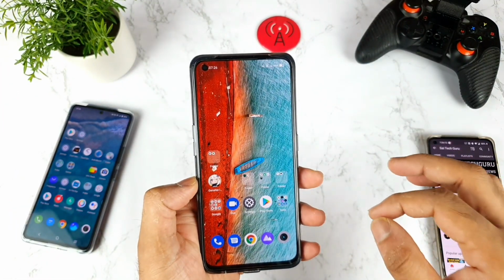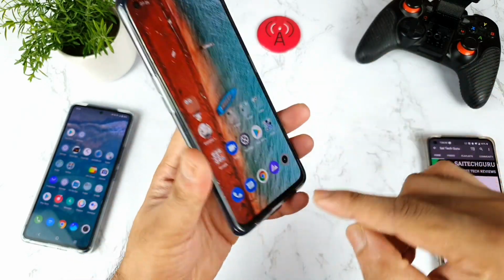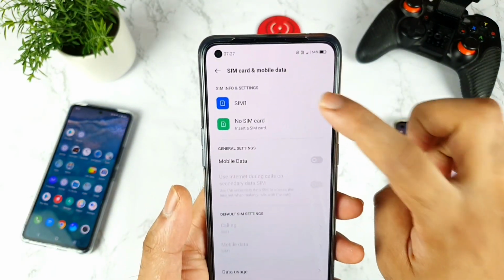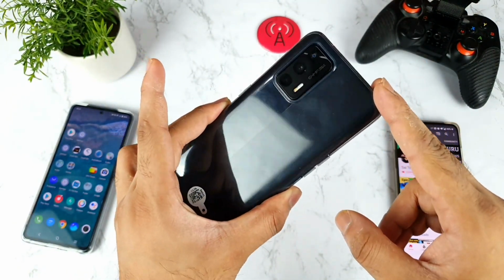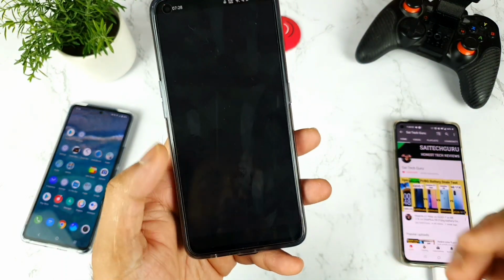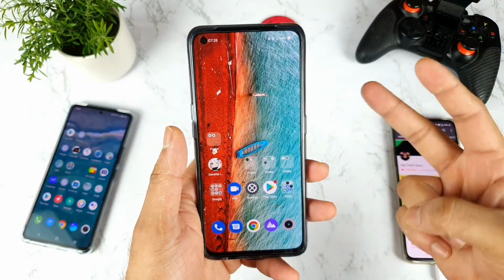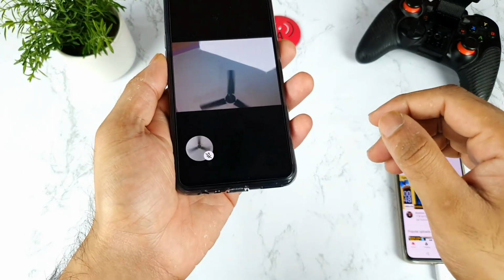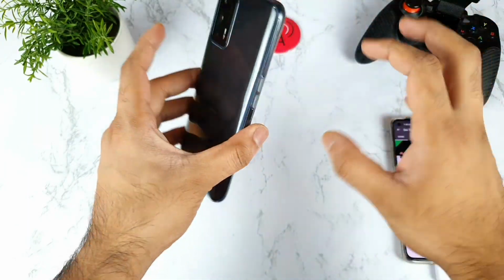Realme X7 Max WiFi calling & video calling support test using duo or not while video calling test